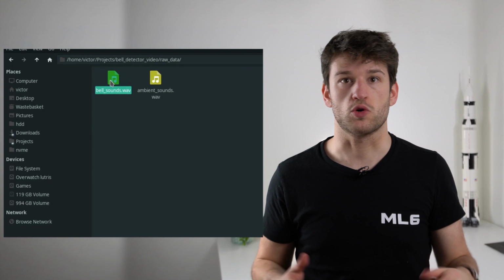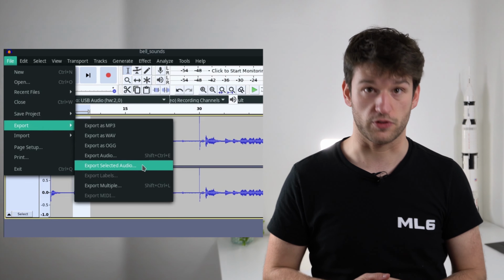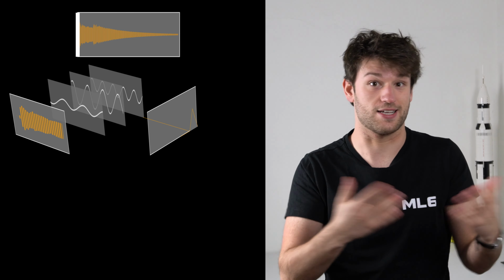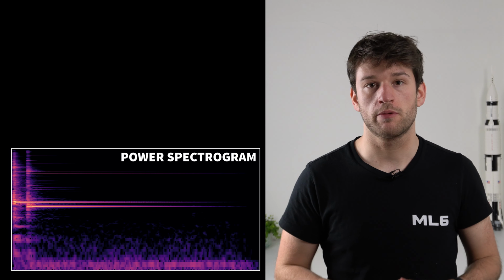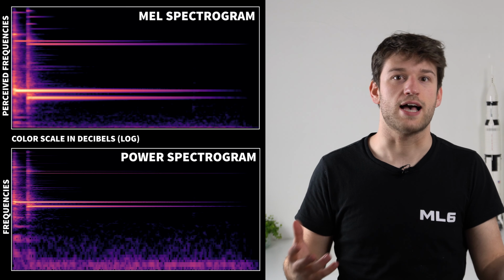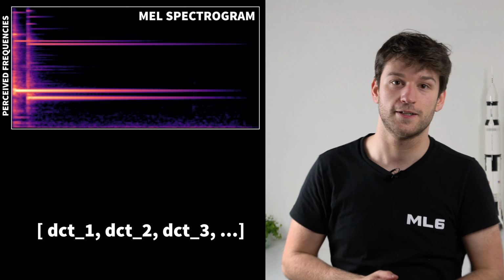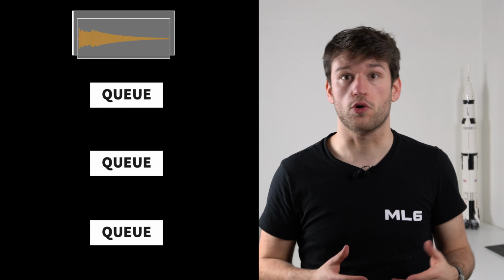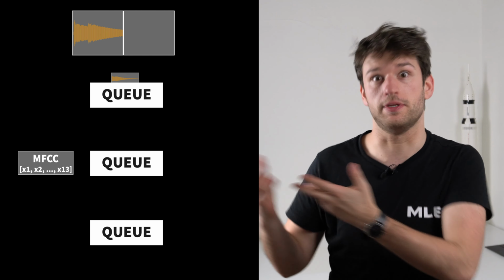Overengineering a Bell Detector | Hammertime Bell Detector Part 1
Part 1: building the bell detector using audio classification in sklearn. Learn about the process of gathering audio data, preprocessing it and building it into a model. Part 2 will cover how to deploy this model on a raspberry pi in a best practice way.

The code for both part 1 and 2 can be found

ML6eek (pronounced MLGeek) comes from ML6, the largest belgian AI/ML scaleup with offices in Belgium, Germany, The Netherlands and Switzerland.